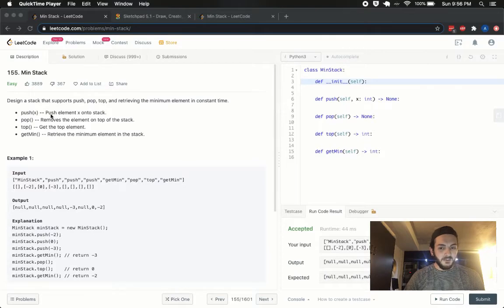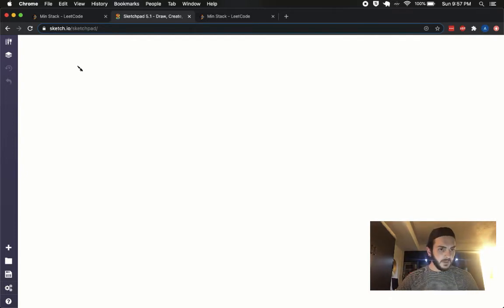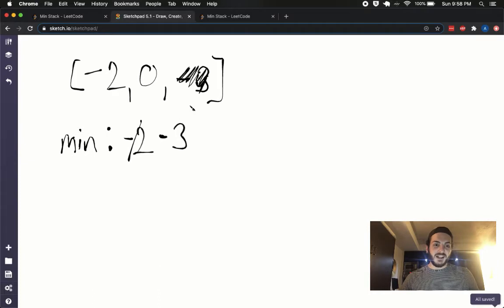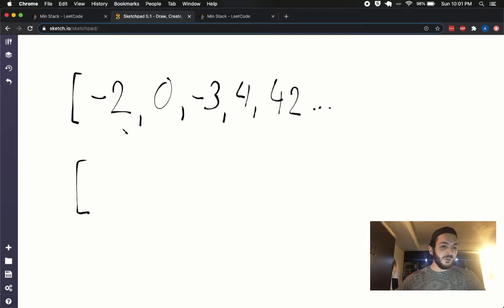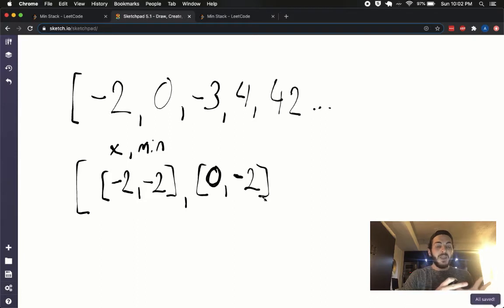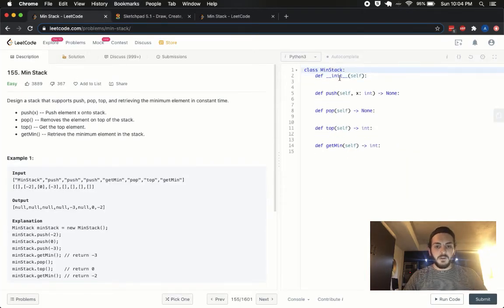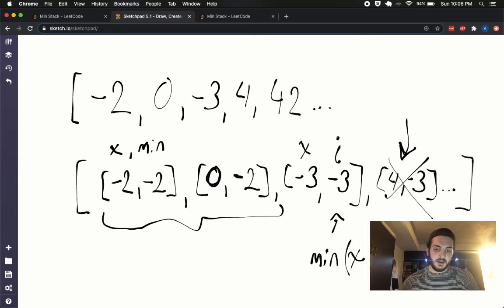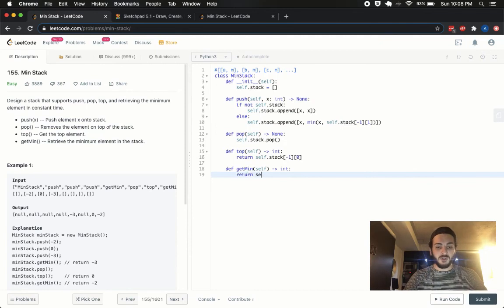MIN STACK (Leetcode) - Code & Whiteboard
This problem is NOT easy! Leetcode's #155 Min Stack is an object oriented design problem with a very clever solution that you'll find here :)

Let me know if you have any questions about the solution!